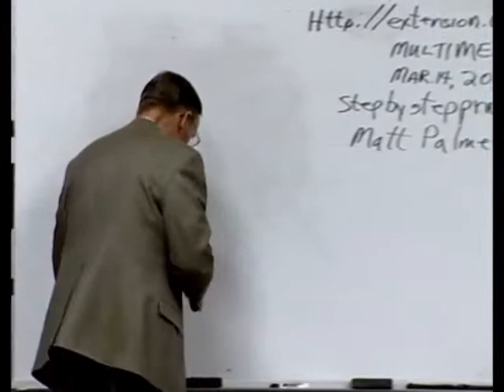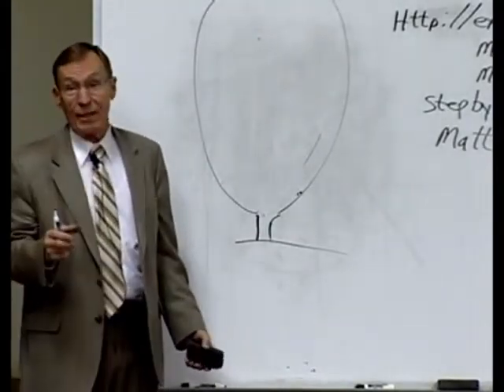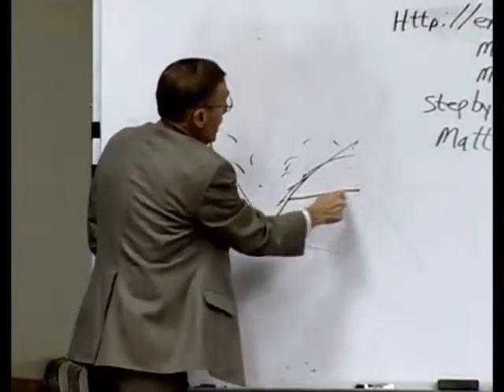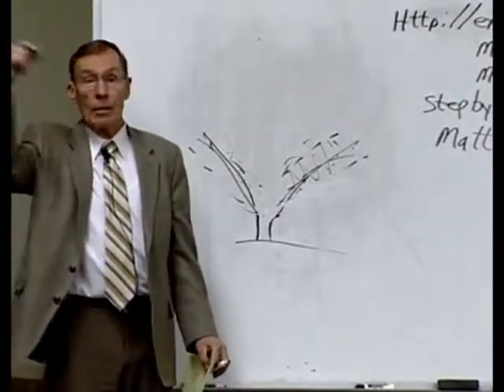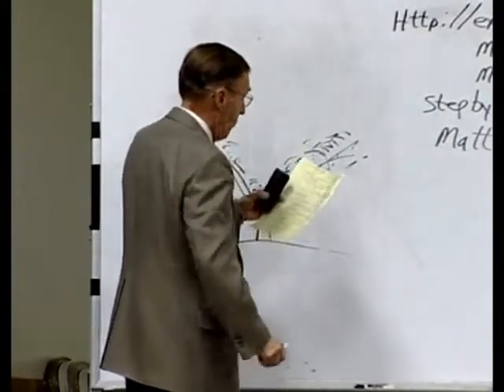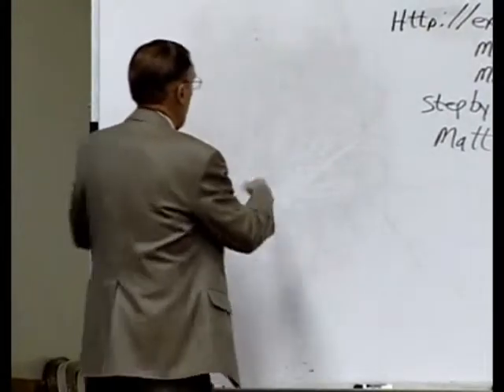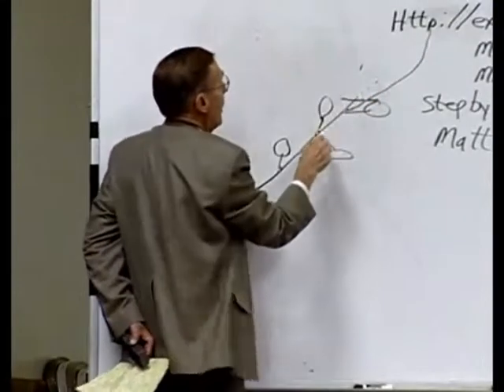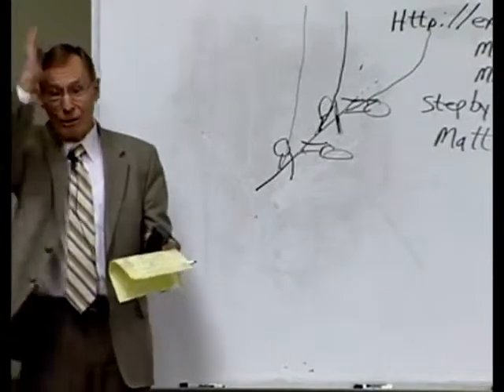Pruning Fruit Trees - Home Gardening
Gordon Wells discusses the importance of pruning to ensure you get the best crop possible. If you prune properly, you're half way there to getting a good crop from your fruit trees.